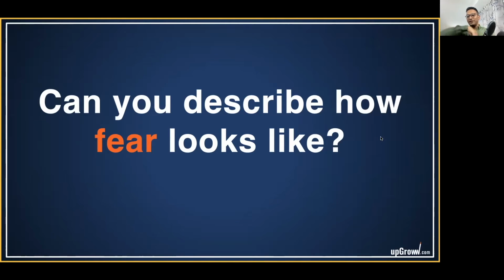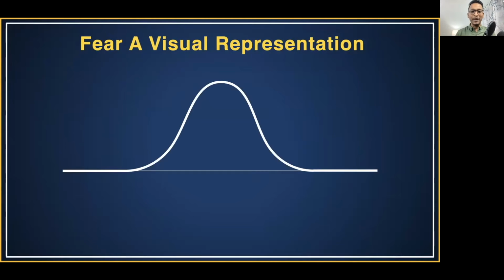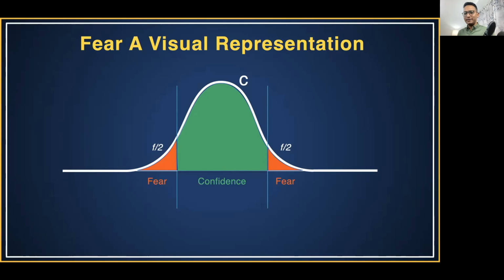How Fear looks like - The Fear Bell Curve... And how our mind reads it.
Visual representation of Fear.
Watch Full Session Video  about  3^X Your Confidence By Handling Fear Like A Winning Athlete